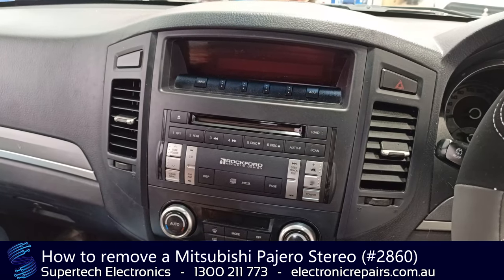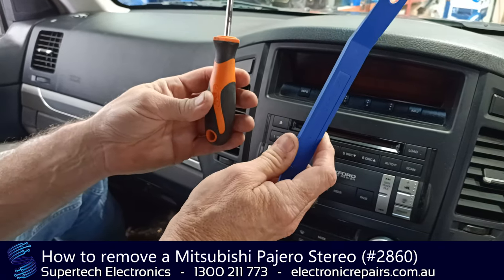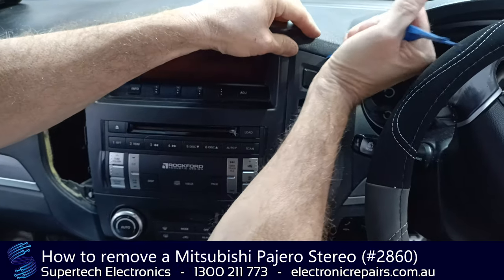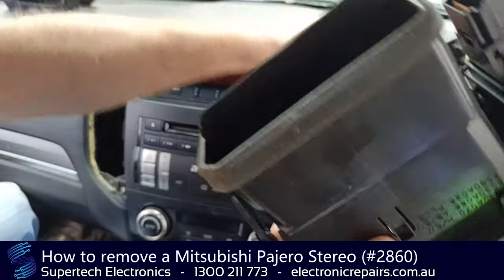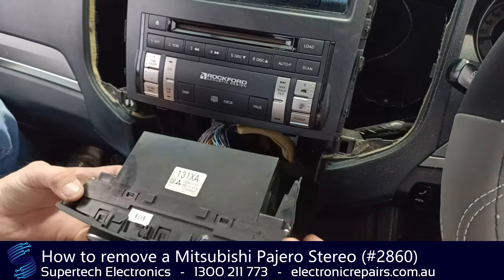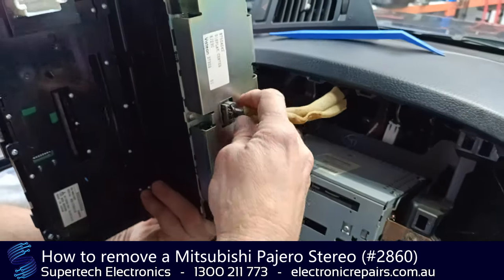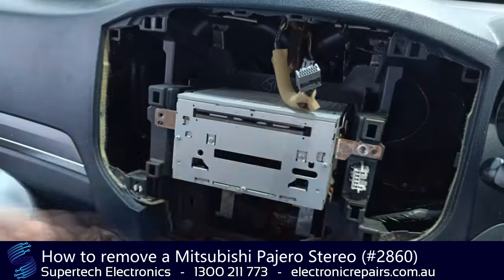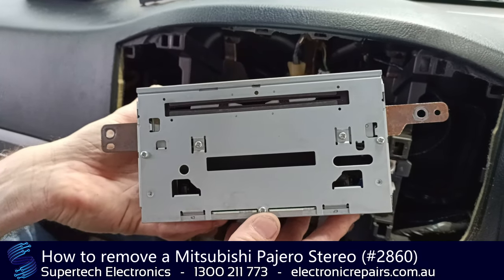How to remove a Mitsubishi Pajero Stereo (#2860)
Supertech Electronics
4/8 Distribution Court, Arundel 4214, Queensland, Australia